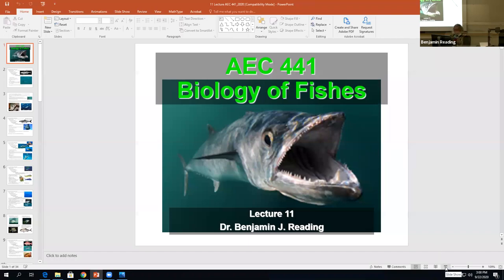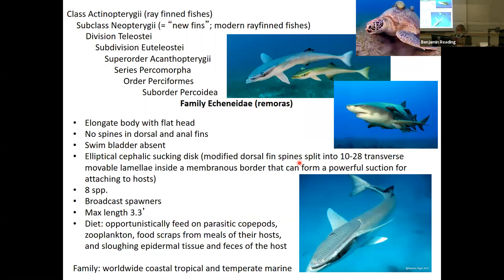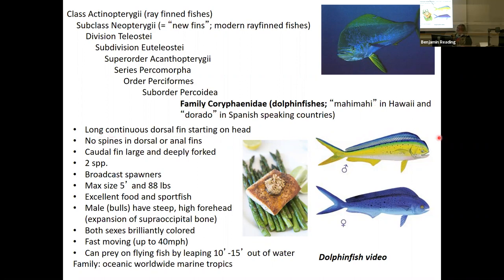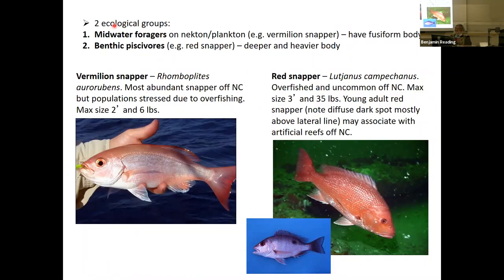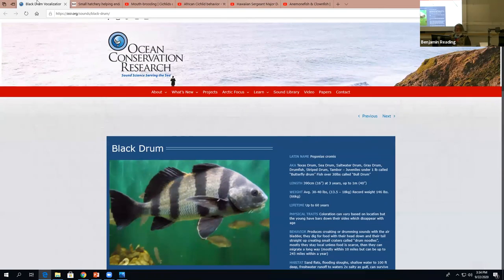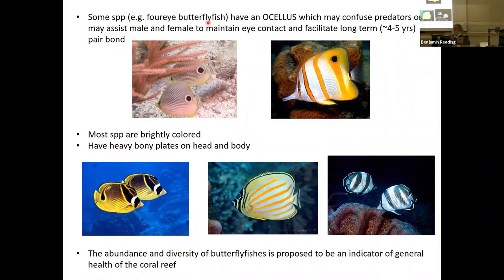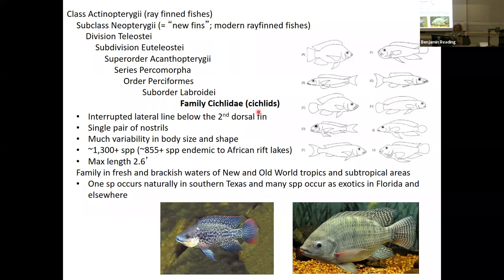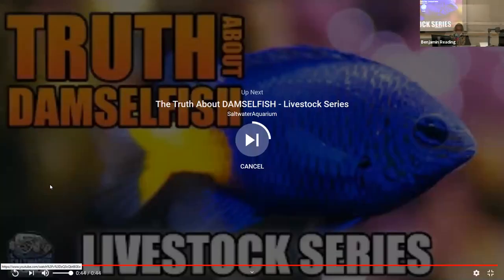Biology of Fishes Lecture 11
Learn about fish taxonomy and biology (Part 11). @benjaminreading9053